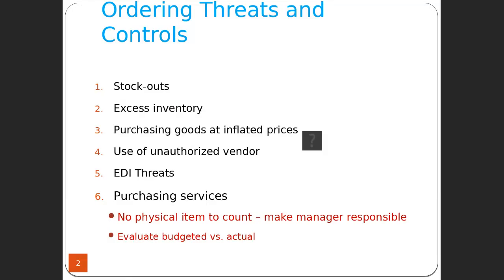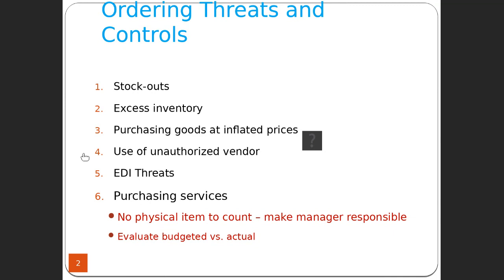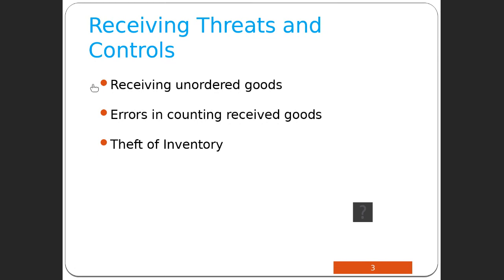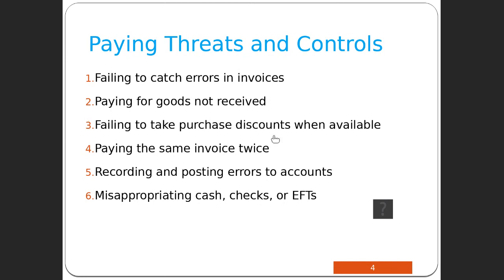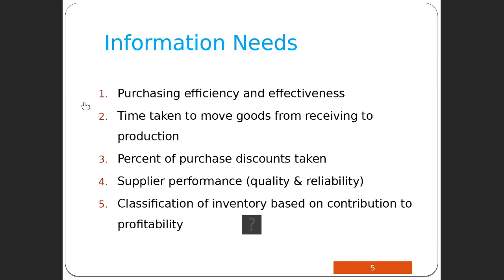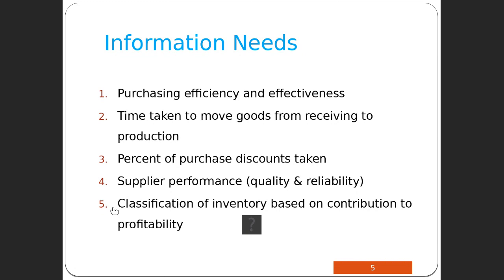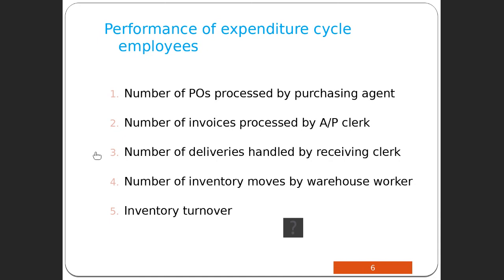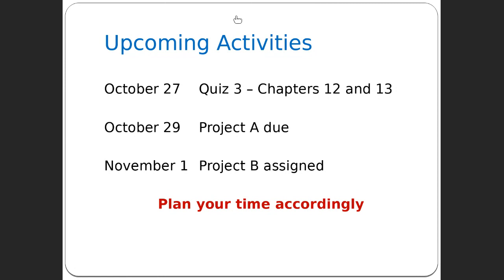Lecture 20: Expenditure Cycle 3 of 3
Expenditure Cycle